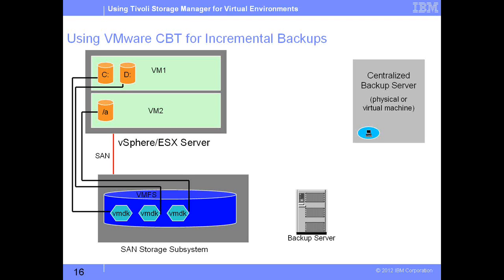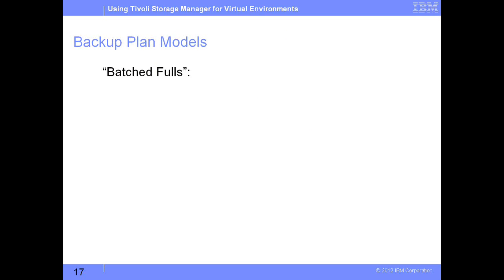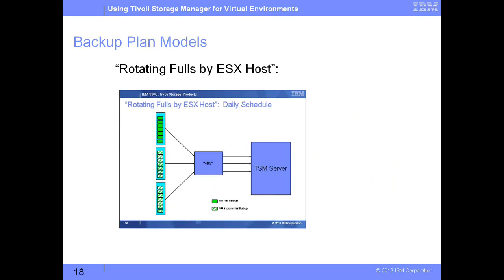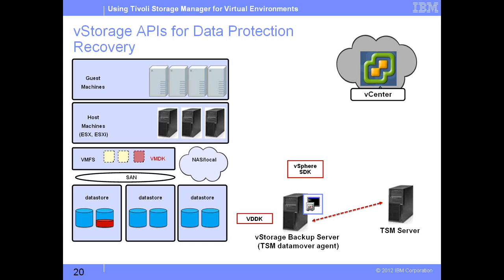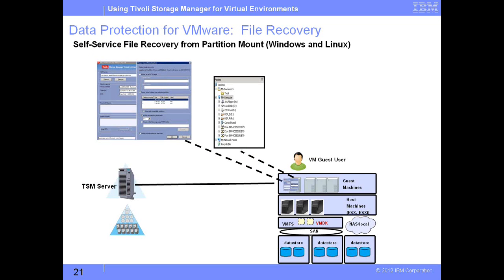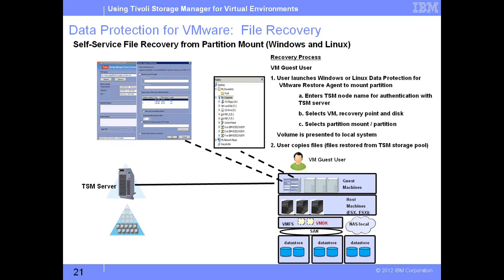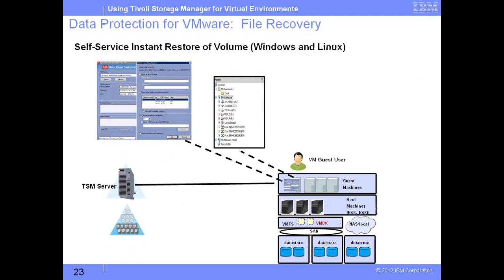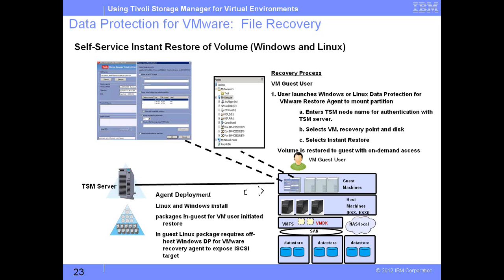Using VMware CBT for incremental back-ups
Coming to slide 16 this is an animation of how is the backup should be working in this environment. They have got a centralized backup server which is essentially your B storage backup server and you have got your VMware infrastructure on the left. As point 1 we are generating the snapshot of your VMs which are your snaps. The full backups are backed up via the central backup server which can be a physical machine or a virtual machine. Depending on what type of backup has been selected it would be a full backup wherein all the blocks have been picked up it would be incremental backup wherein only the change blocks have picked using CBT. After these backups have been completed the client backups will also add up additional control VM information this is an additional information which is required for recreating the VMs in case of a resource so this information will also be backed up and finally once the entire process completes our snapshot is been deleted from the VMware infrastructure.